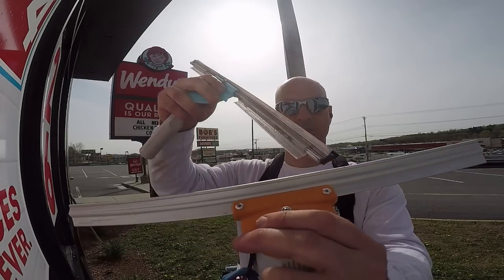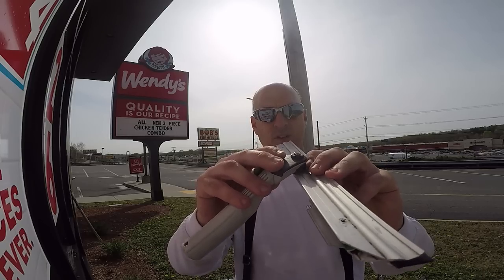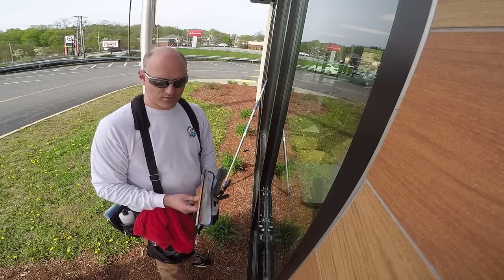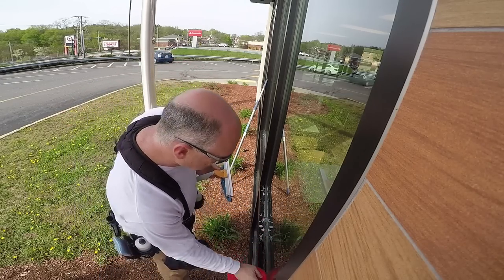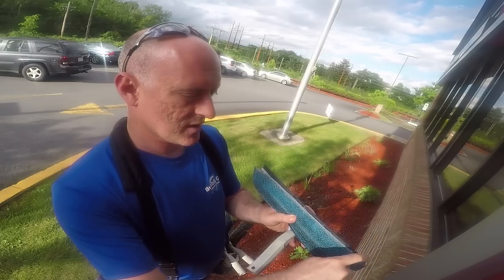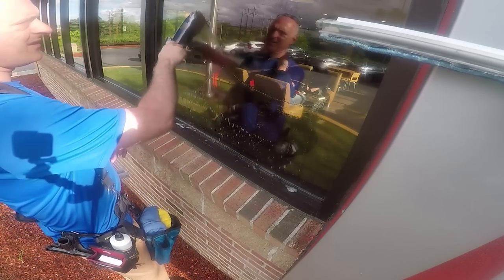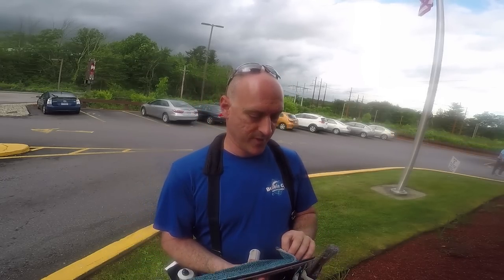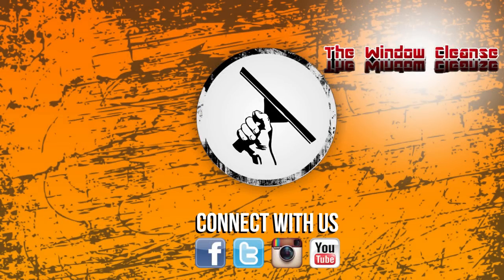Wagtail Orbital Review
Today, Jordie is looking at the Wagtail Aluminum Orbital Squeegee! You can see it in action and he compared it with some of the other popular Wagtail squeegees.